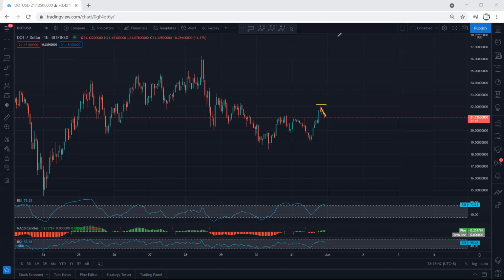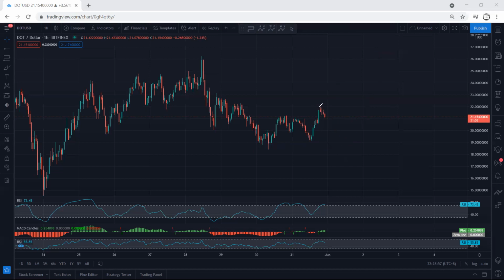DOT - Polkadot Technical Analysis for May 31, 2021 - DOT - PRICE UPDATE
TEMJTWcKyCmaJ61mdxLW1myo1A6PTnPNDV